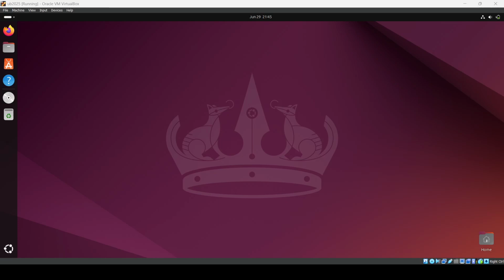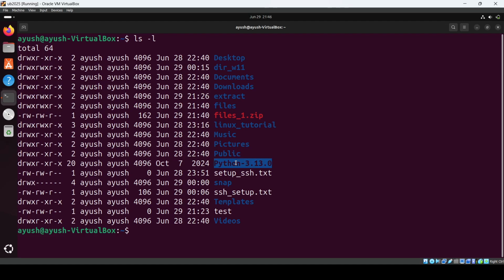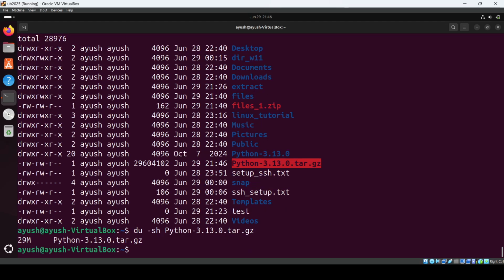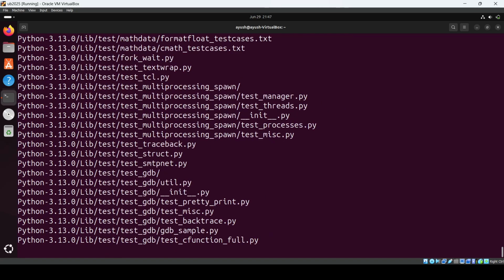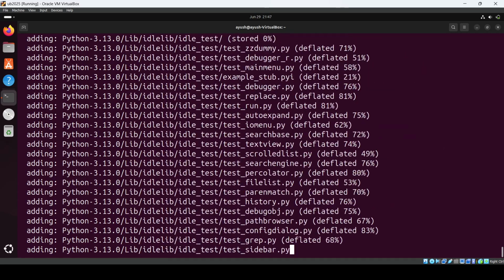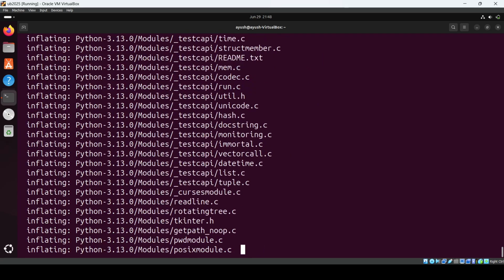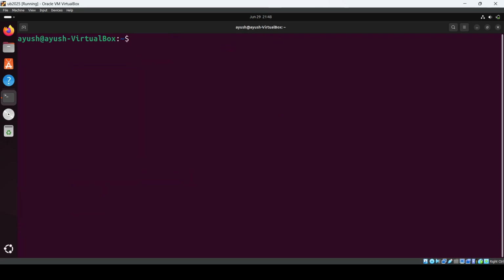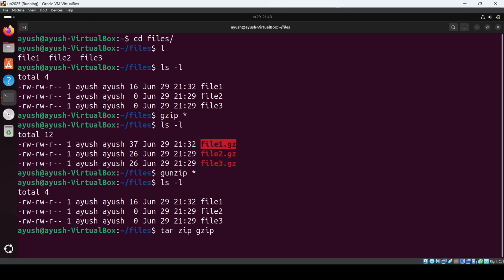How to Extract a tar.gz File in Ubuntu Linux using Terminal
How to Extract a tar.gz File in Ubuntu Linux Using Terminal | Step-by-Step Guide

In this simple tutorial, you’ll learn **how to extract `.tar.gz` files in Ubuntu Linux using the terminal**. Whether you’re a beginner or an experienced user, understanding how to work with compressed archives is essential for managing files efficiently in Linux.

A `.tar.gz` file is a common compressed archive format that bundles multiple files into one and compresses them to save space. Extracting these files on Ubuntu is easy with just a single terminal command.

* What is a `.tar.gz` file and why it’s used
* How to use the `tar` command to extract `.tar.gz` archives
* Options and flags for extracting archives to specific locations
* How to list contents of a `.tar.gz` file without extracting
* Troubleshooting common errors during extraction

📌 **Basic Extraction Command:**

```bash
tar -xzvf filename.tar.gz

* `x` — extract files
* `z` — filter through gzip
* `v` — verbose, shows extraction details
* `f` — specifies filename

📌 **Extract to a Specific Directory:**

```bash
tar -xzvf filename.tar.gz -C /path/to/destination/

📌 **List Contents Without Extracting:**

```bash
tar -tzvf filename.tar.gz

💡 **Tips:**

* Ensure you have read/write permissions in the target directory
* Use `sudo` if extracting to system directories requiring admin rights
* Always double-check file names and paths to avoid overwriting important files